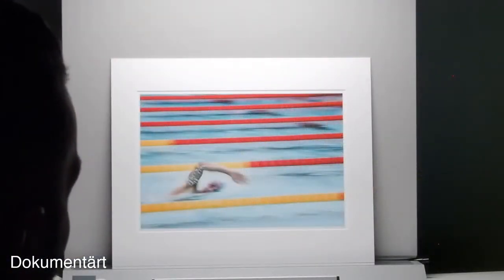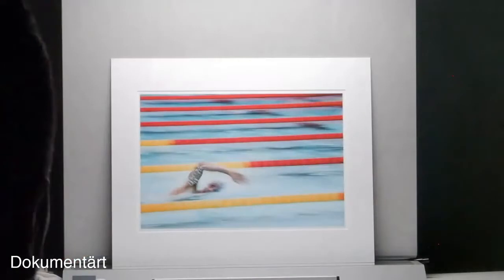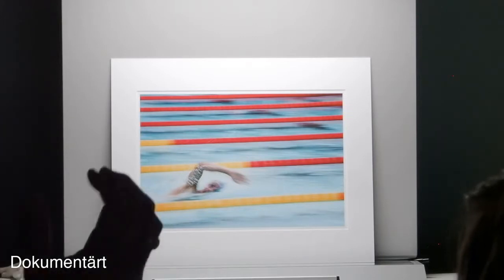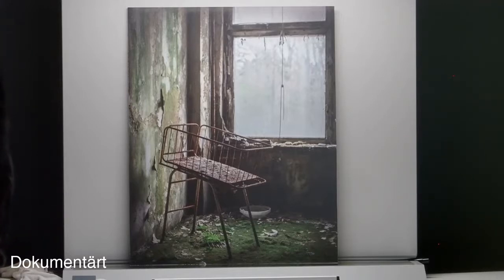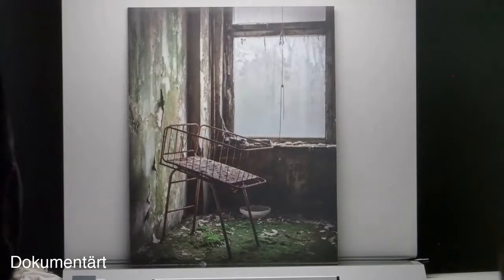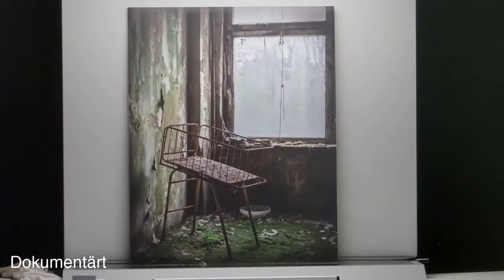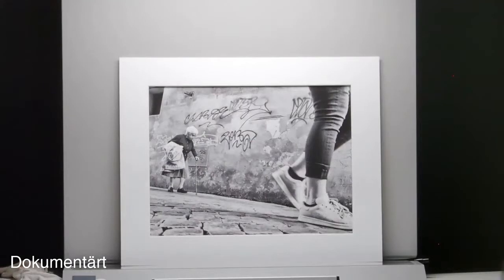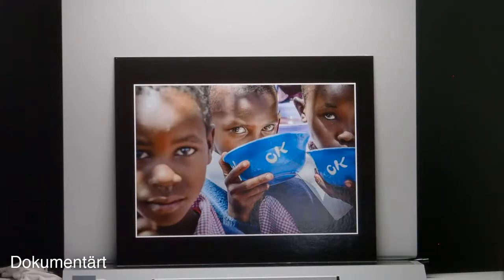Dokumentärt Öppen Jurering 2019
SM i Fotografi öppen jurering, kategori Dokumentärt
2019